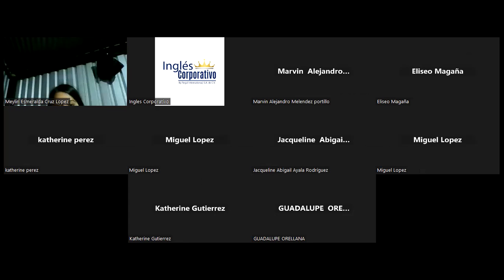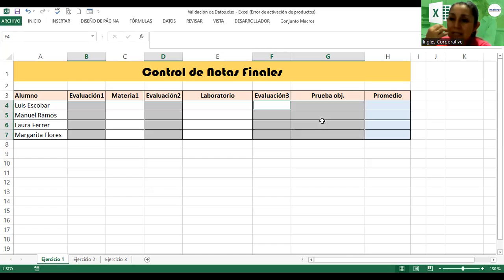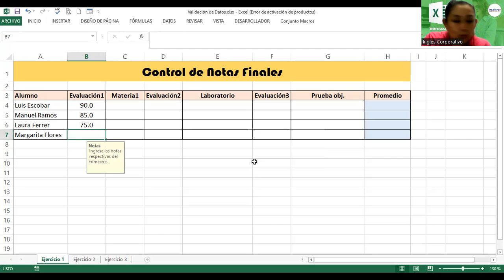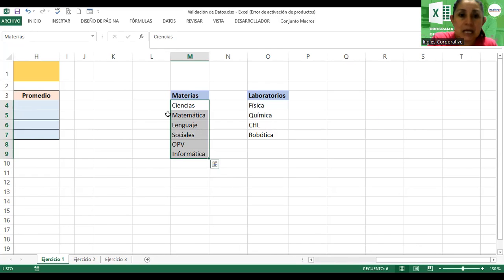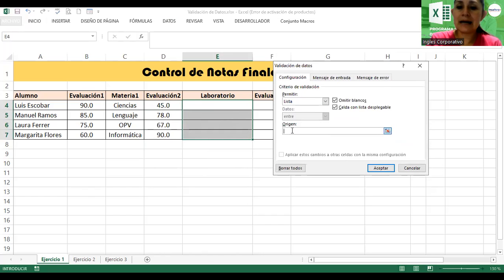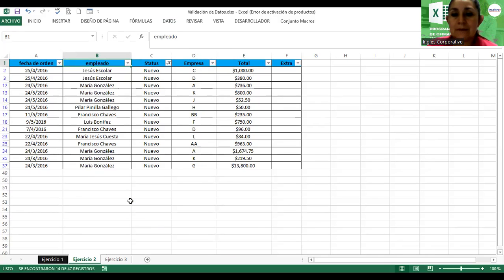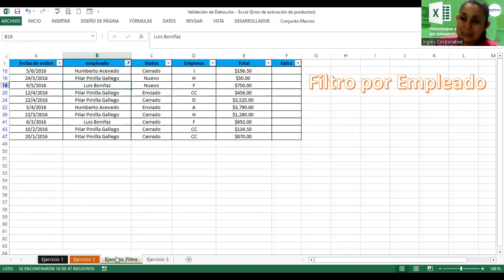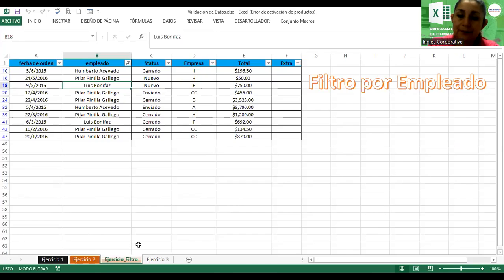Sesión 12-12102023-EXB-01-9-10-PM-09-2023-Alvarado-Validación de Datos